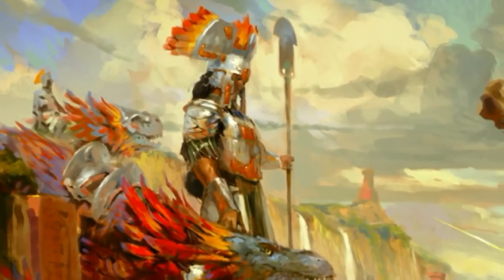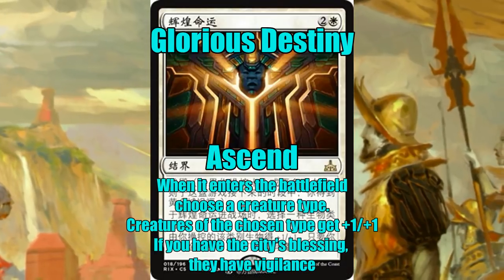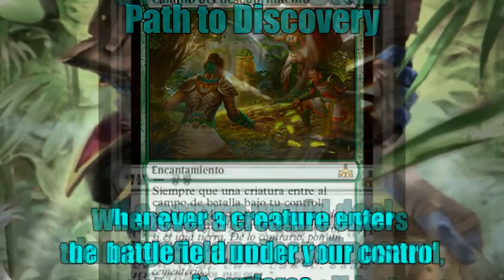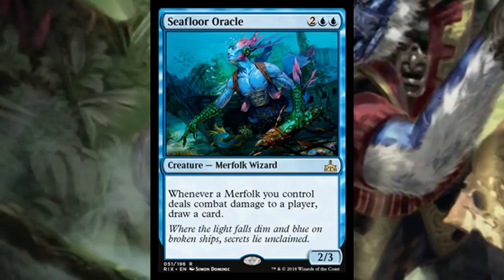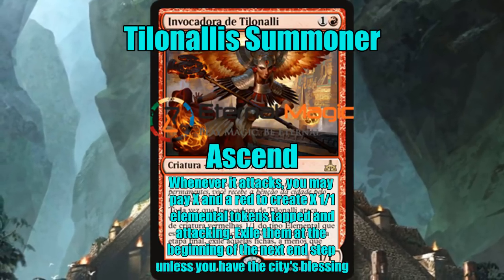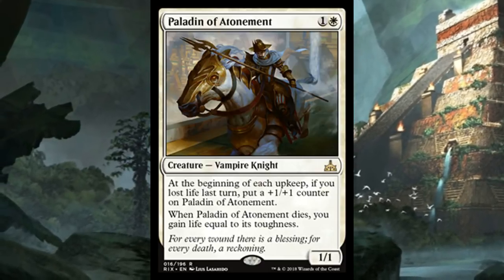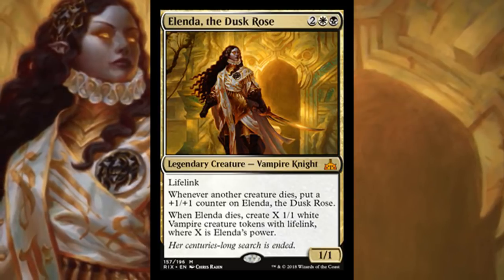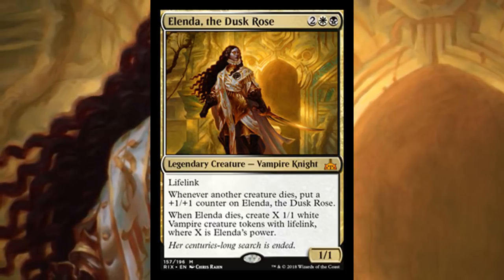More Rivals of Ixalan Spoilers: Elenda, the Dusk Rose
We get a pretty interesting Vampire legendary mythic. Elenda, the Dusk Rose is another cool looking vampire for your Edgar Markov decks.